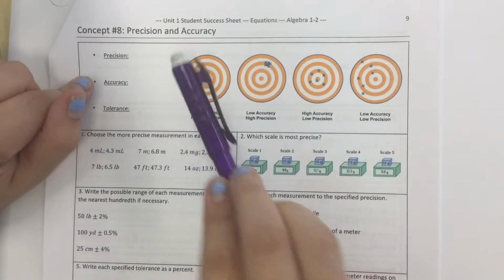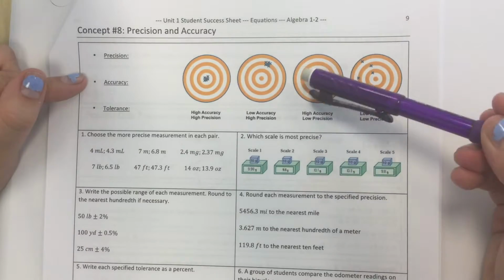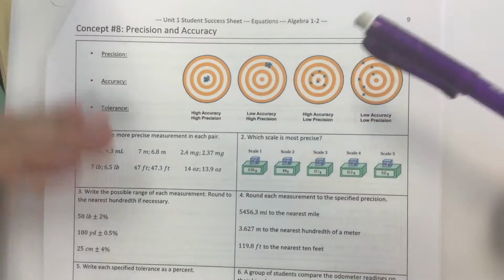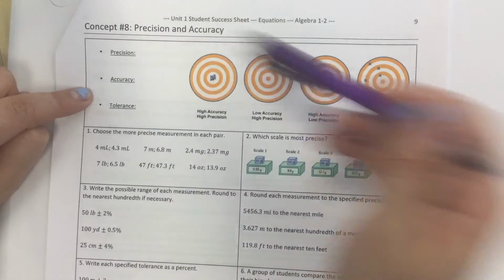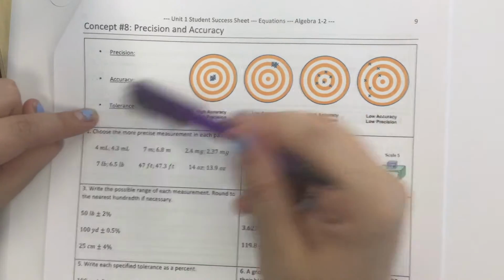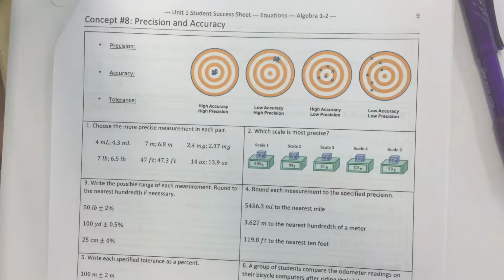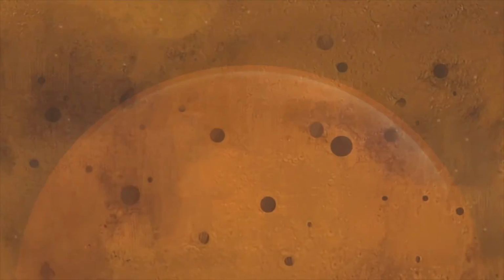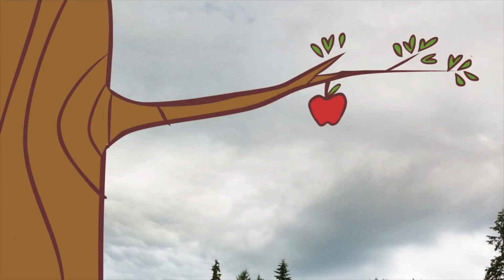Concept #8: Introduction Part 1